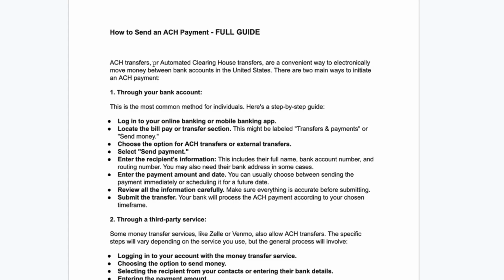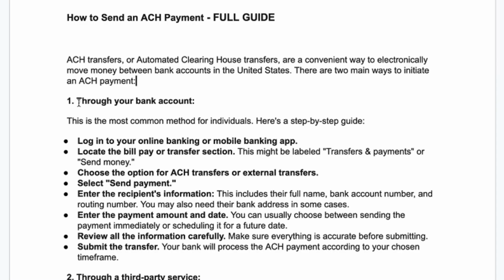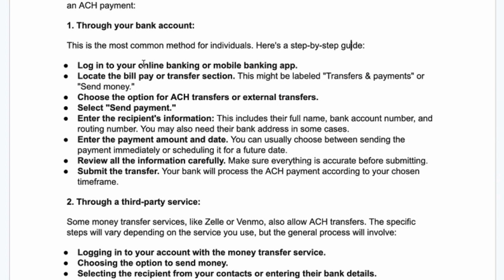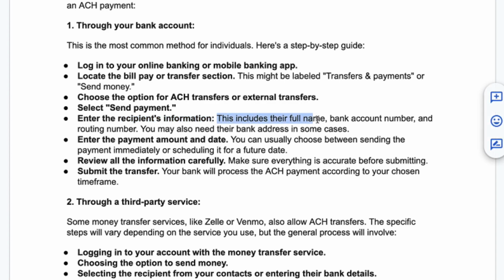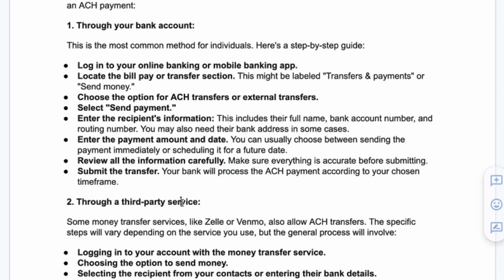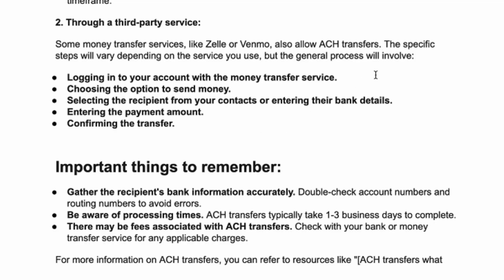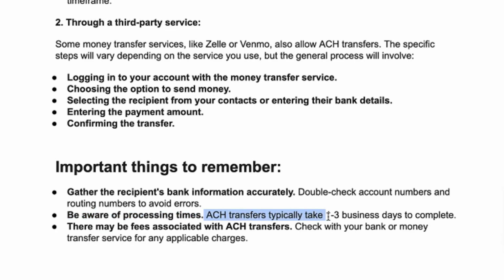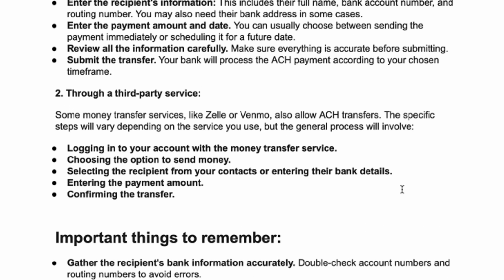How to Send an ACH Payment - FULL GUIDE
In this video I will show you how to send ach payment step by step.
(ach payment processing tutorial)